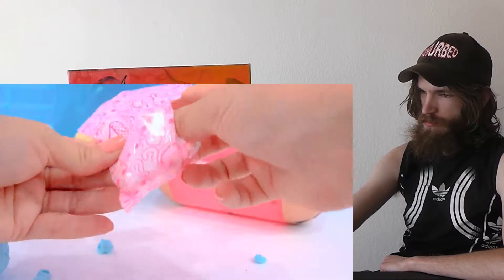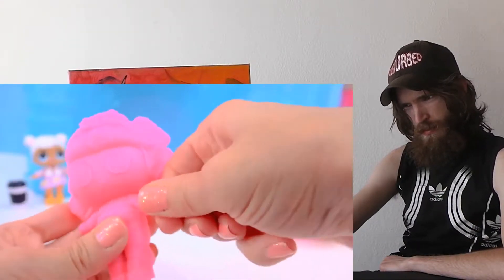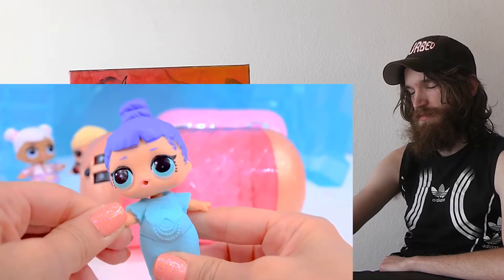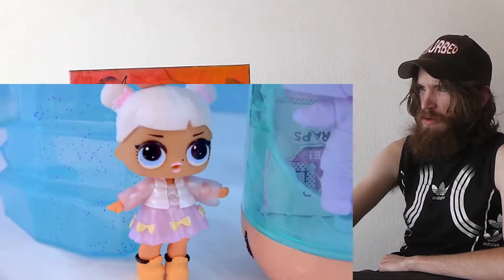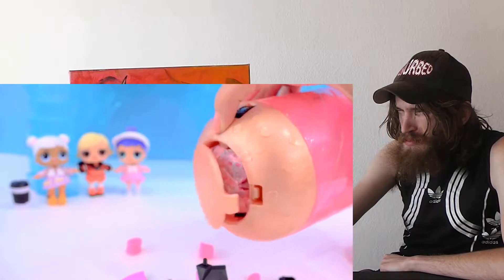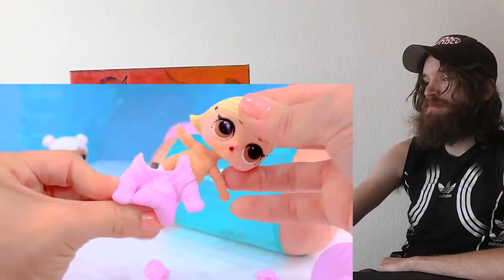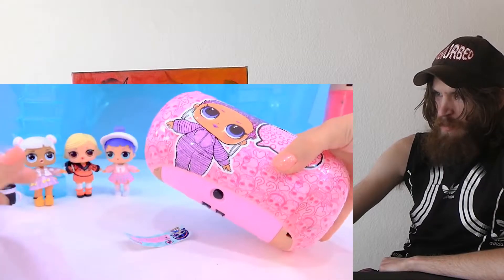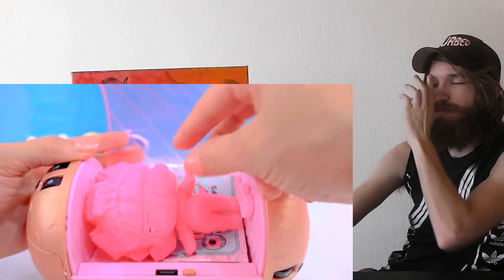Jelly Layer ! LOL Surprise Under Wraps Eye Spy Series Blind Bags CRAZY REACTION!!!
This is a "Jelly Layer ! LOL Surprise Under Wraps Eye Spy Series Blind Bags" CRAZY REACTION!